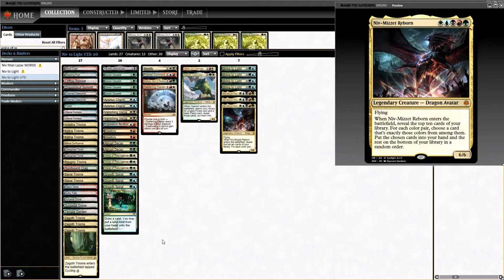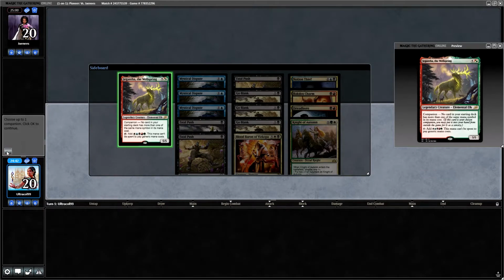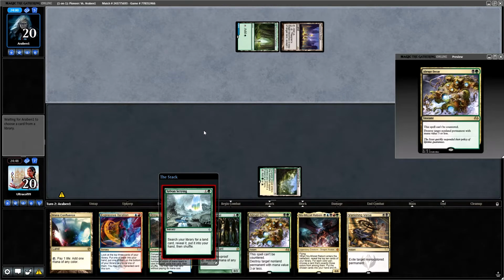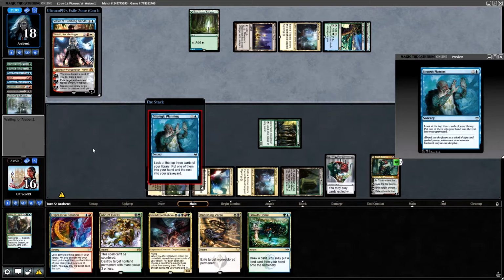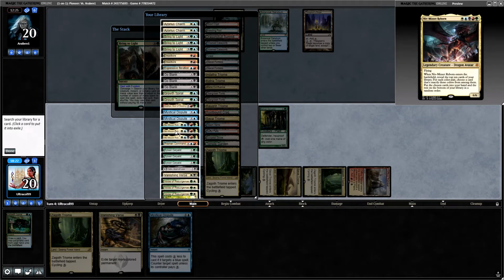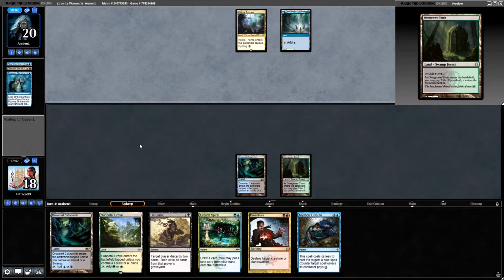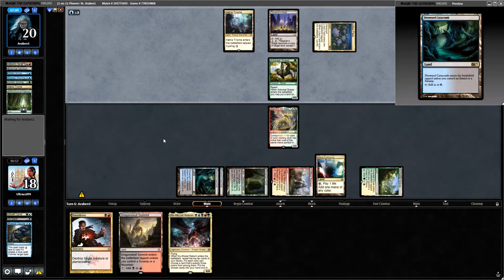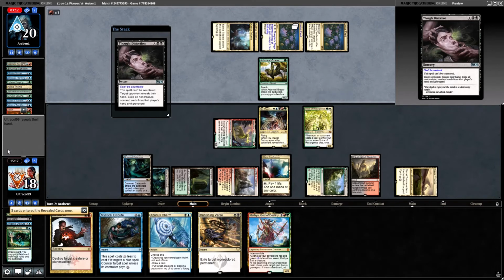Niv to Light (MTGO Pioneer Gameplay)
Slowly relearning pioneer turns out we still could use combo hate